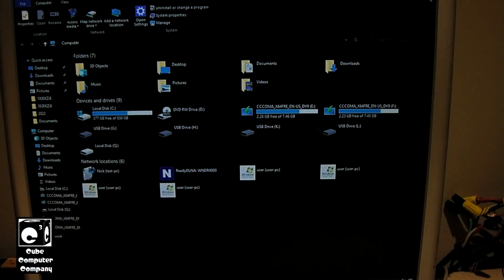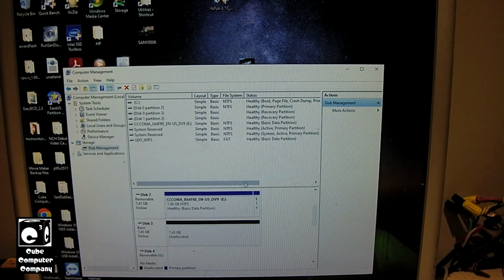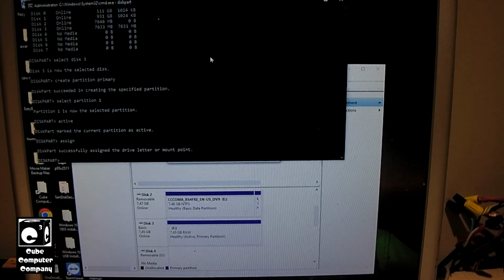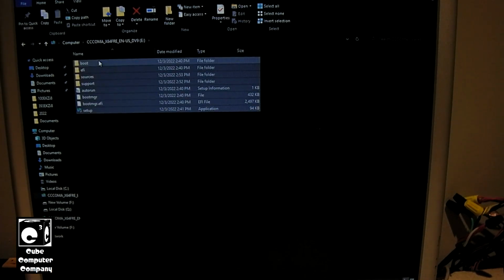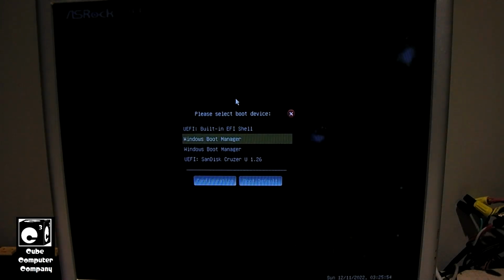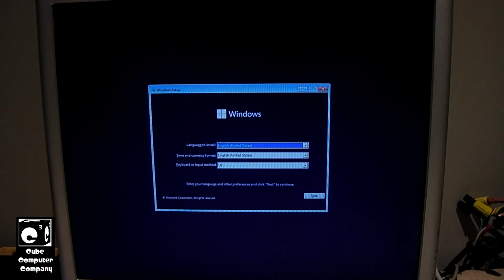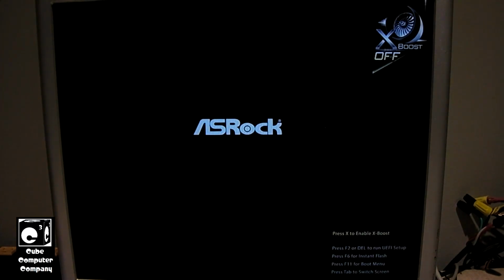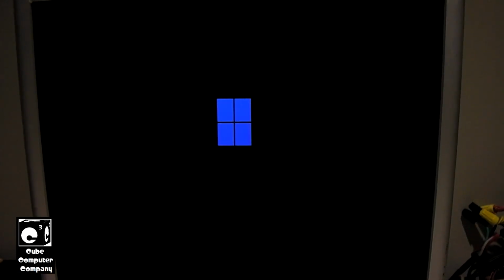Converting a Rufus USB Windows 11 installer to boot both MBR/CSM and UEFI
One thing I have noticed when using Rufus to set up a USB installer for Windows is when formatting the USB drive as MBR/CSM, I have not been able to boot Windows into UEFI/GPT, unless the USB drive is formatted as GPT. When using the Windows media creation tool, it would set up the drive as an MBR formatted drive, yet it could boot into MBR or GPT. Since I use Rufus to set up my Windows 11 installer to bypass the EliteClass hardware requirements and Microsoft Account/internet connectivity requirement, I wanted it to be able to boot into either MBR/CSM, or GPT. Here's how I accomplished that...

I should note that the original USB drive source I used was formatted as GPT.